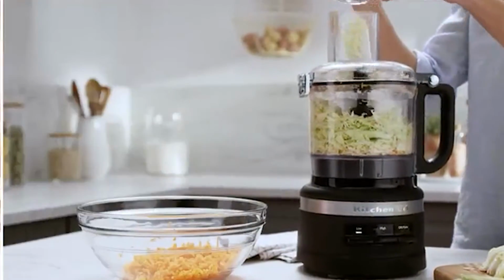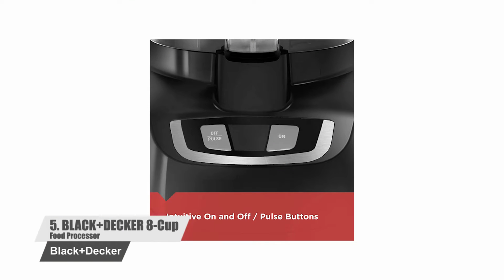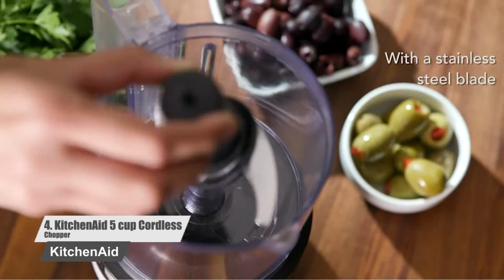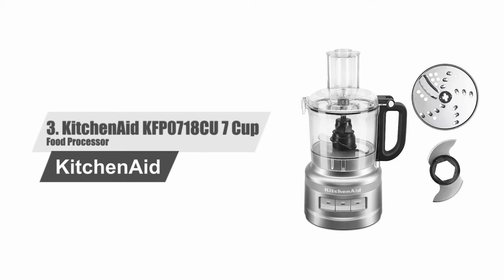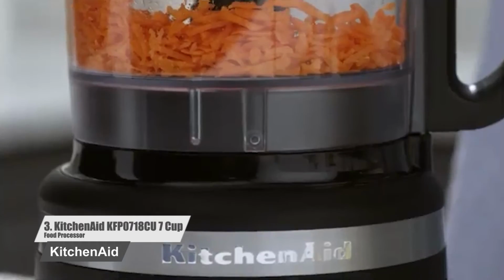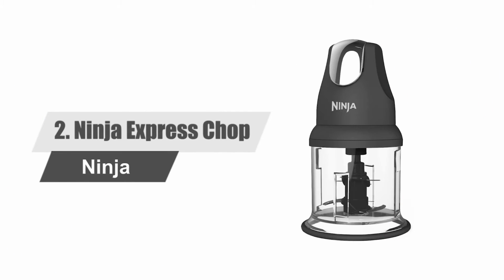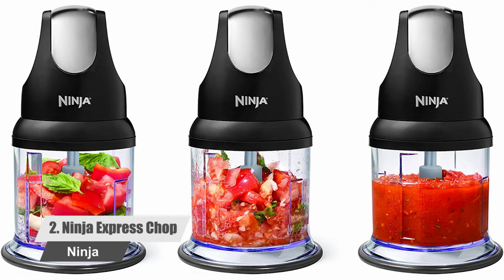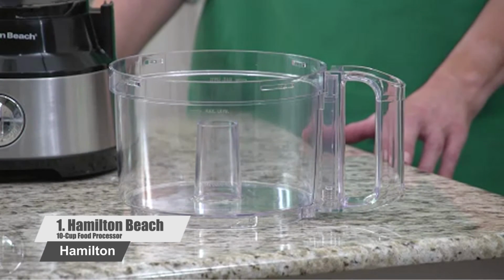✅Best food processor | Best Food Processor Consumer Reports | Best Food Processor For Dough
👉Cheek Price Here :
⭐1. Hamilton Beach 10-Cup Food Processor =
⭐2. Ninja Express Chop =
⭐3. KitchenAid KFP0718CU 7 Cup Food Processor =
⭐4. KitchenAid 5 cup Cordless Chopper =
⭐5. BLACK+DECKER 8-Cup Food Processor =

Top 5 Check is a participant in the Amazon Services LLC Associates Program. I earn through amazon associates from qualifying purchases.

► Amazon Affiliate Disclosure Notice: Top 5 Check is a participant in the Amazon Services LLC Associates Program, an affiliate advertising program designed to provide a means for sites to earn advertising fees by advertising and linking to Amazon.com.